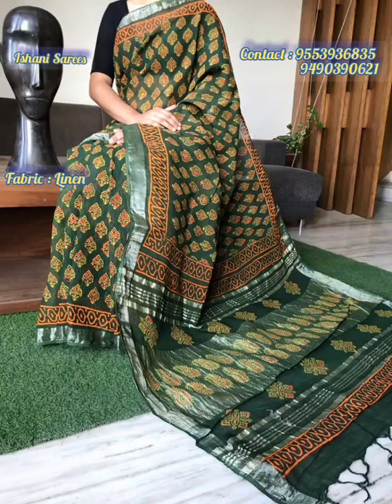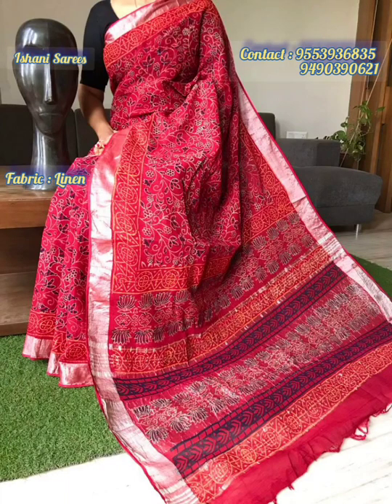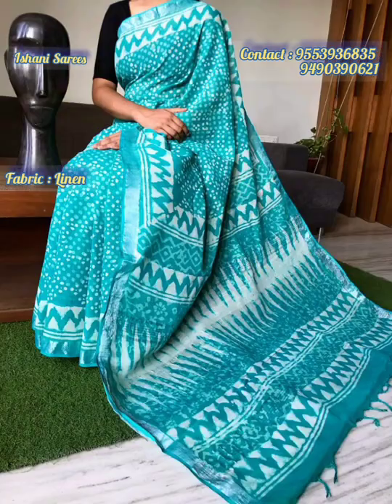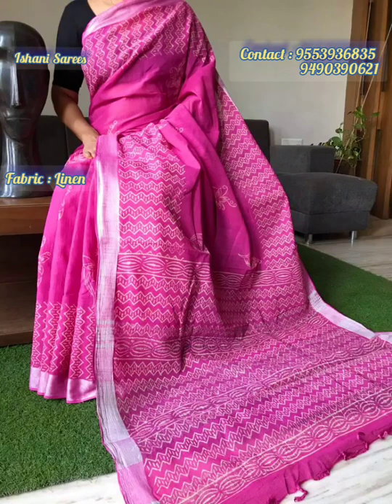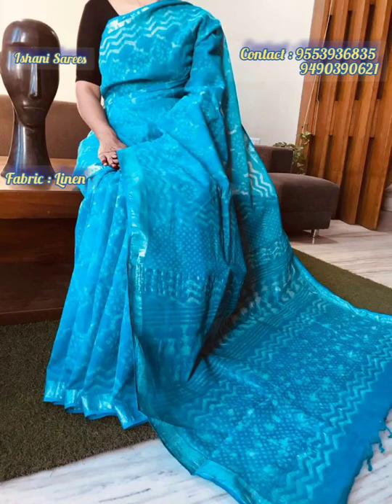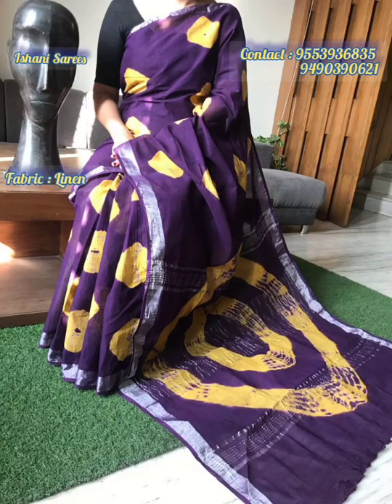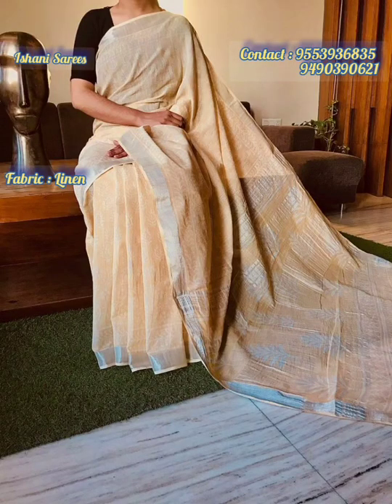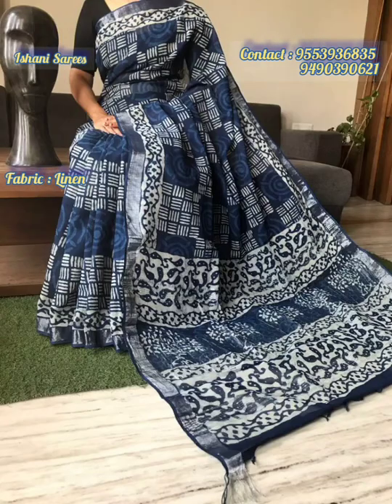Linen Sarees || price : 950+Shipping Charge || , 9490390621.